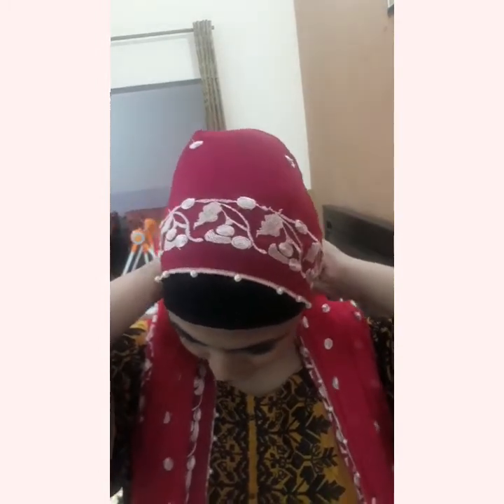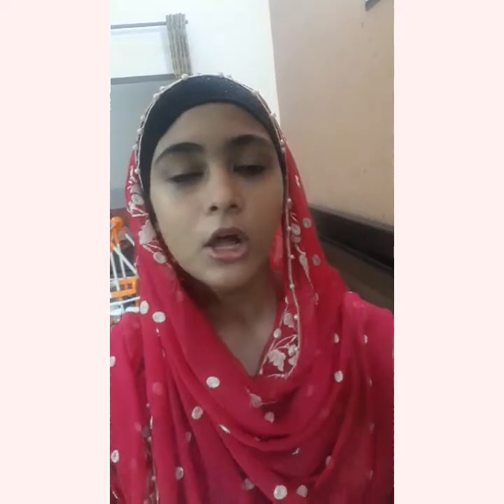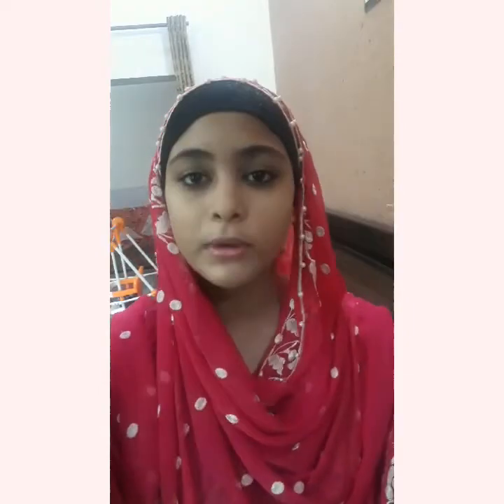Kashmiri Hijab Tutorial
کشمیری سکارف اوڑھنے کا طریقہ/
in this Tutorial u will learn how to wear Kashmiri women wear hijab with most easily way by kids Fun pK withshiffondupatta#